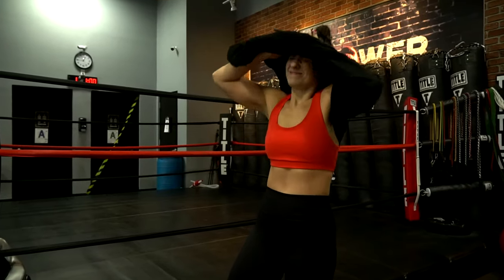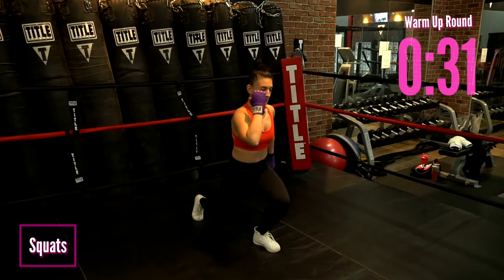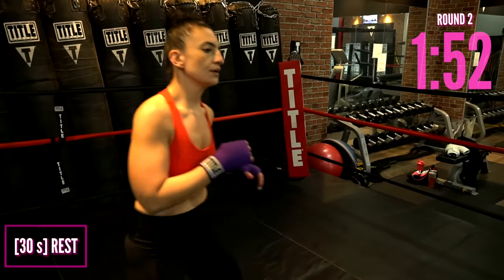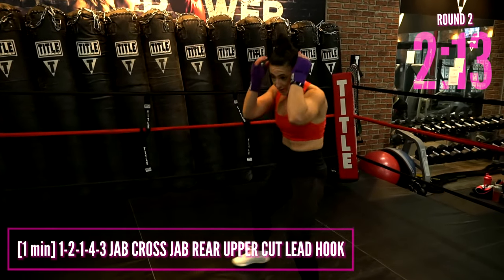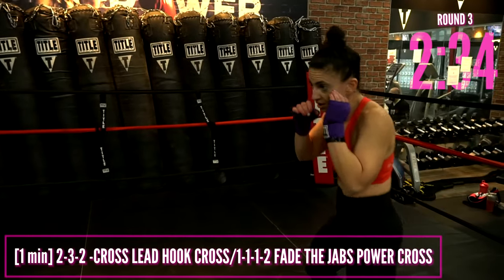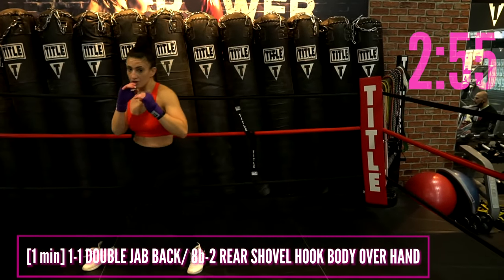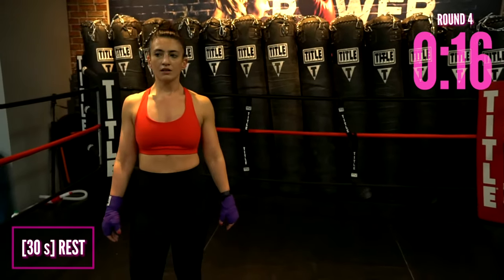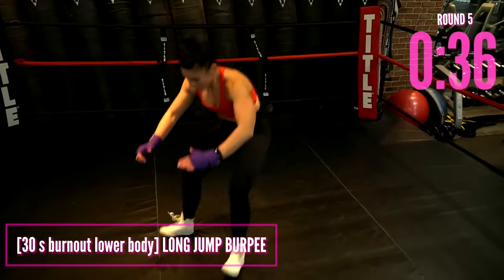900 CALORIE BURN SHADOW BOXING HIIT Workout // 20 Minute Boxing Combos & Drills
900 CALORIE BURN SHADOW BOXING HIIT Workout // 20 Minute Boxing Combos & Drills

In this 20 Minute shadow boxing workout, we do HIIT. Expect 1 minute combination intervals followed by boxing drills & explosive leg exercises to work your FULL BODY.

Shadow Boxing is a total body cardio & conditioning workout that you can do at home, at the gym, outside, or anywhere - it's one of my favorite ways to workout.

Please have water & a towel nearby; you will sweat!

If you need to learn the punches, this video will help you go over them!

-Programming-
3 Min Interval Rounds (1 min Combo / 30 sec Rest / 30 sec Boxing Drill / 30 sec Lower Body )

0:00 Intro
0:32 Warm Up ROUND 1
3:27 Light Punches & Defense
7:28 ROUND 2
10:28 ROUND 3
13:298 ROUND 4
16:27 ROUND 5

-Equipment-
Mat (Optional)

Save, comment, & share!
Let's go CHAMP!
SYL :)

SYL :)